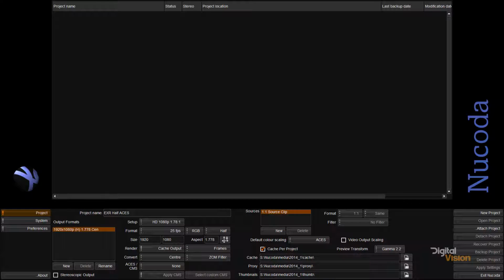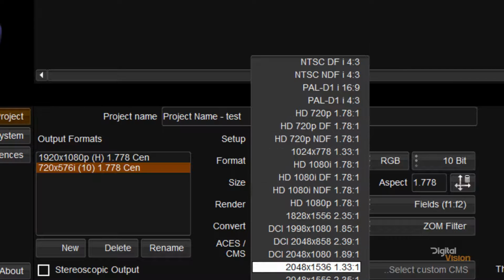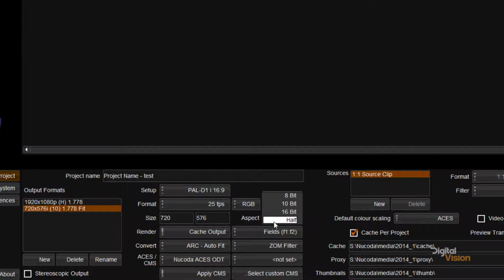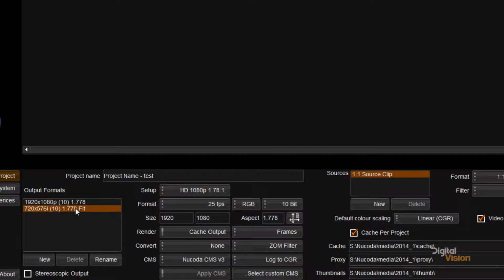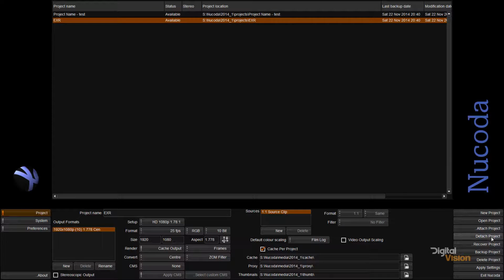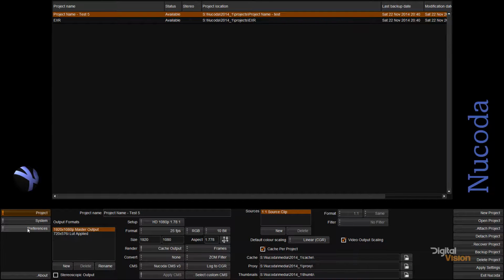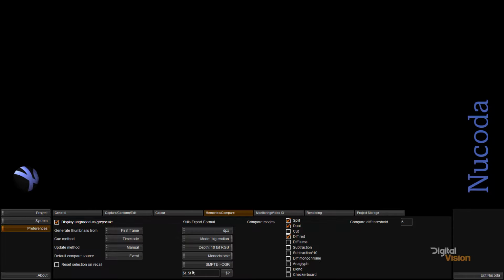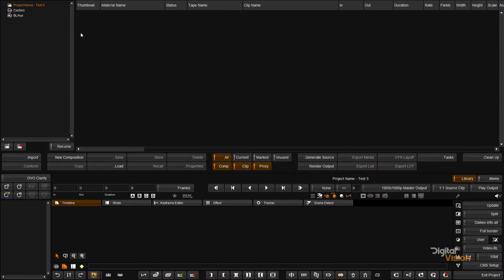Introduction to Nucoda and Phoenix: Project Screen